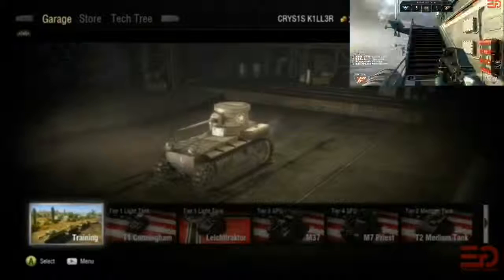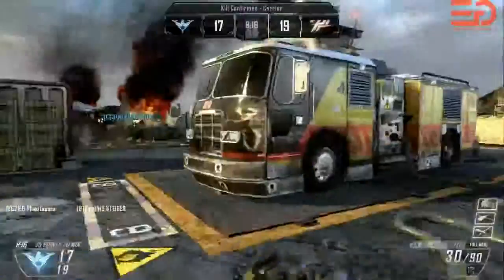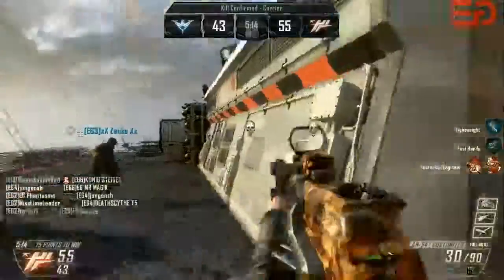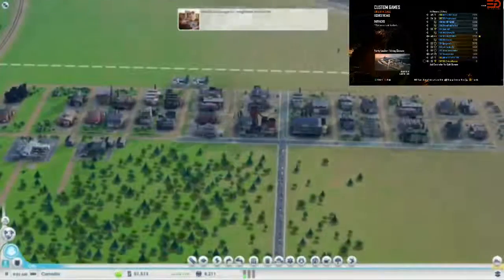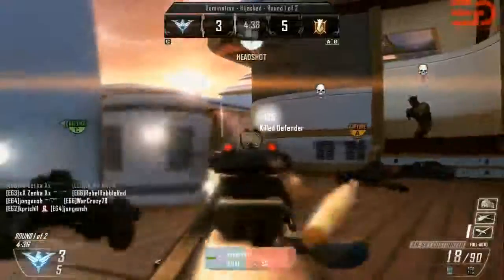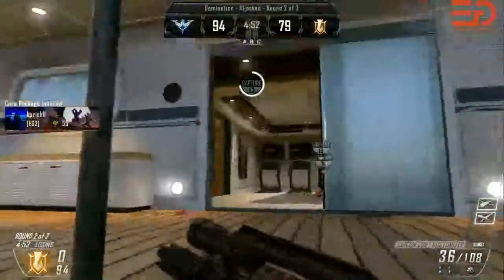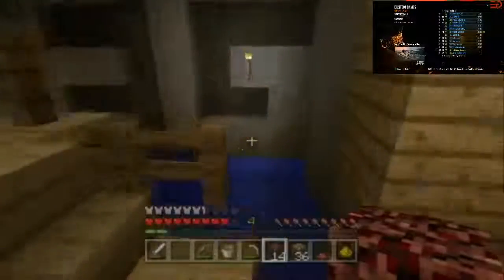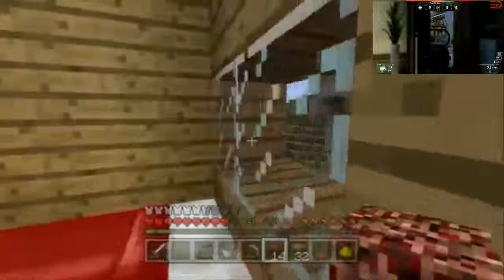Branch Wars Season 4 Week 6: Vanquish Vs Spec Op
The stream of the week of the new Branch Wars Season 4! We have a full streaming schedule that will have every branch covered and even a couple more than once!

If you ever miss the gameplay, definitely catch up by watching these recaps!